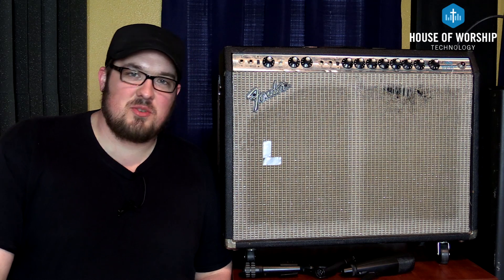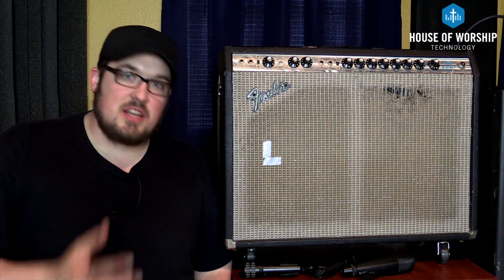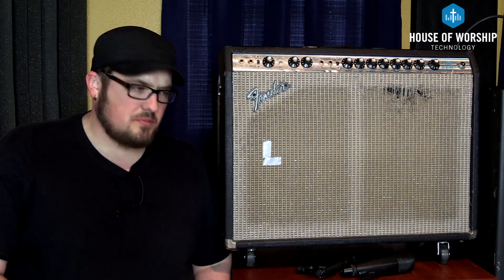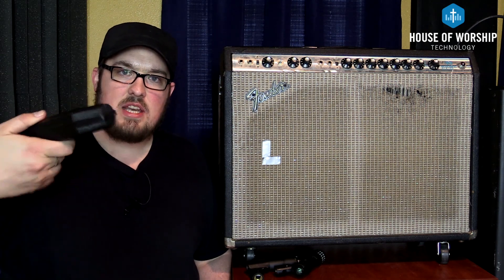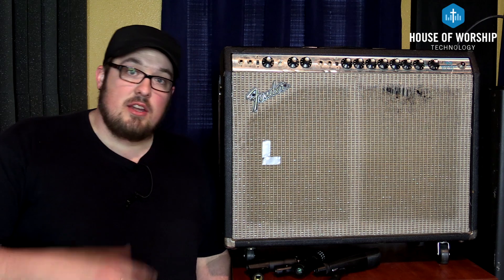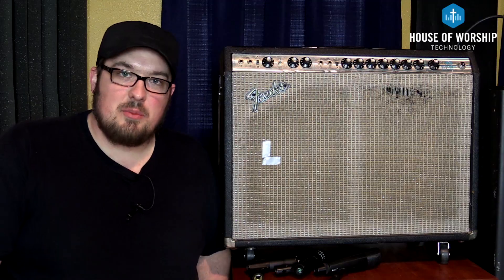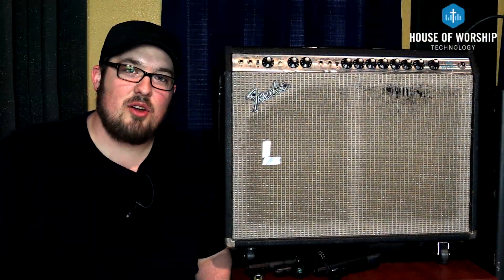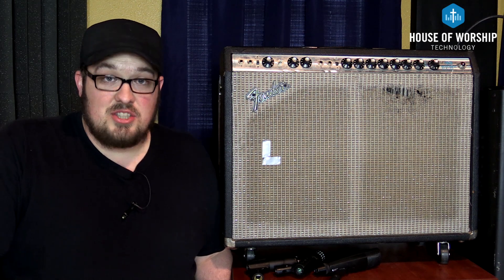Church Tech Tip Tuesday - 3 Way Microphone Shootout Shure SM57 vs Sennheiser MD4212 vs Audix i5